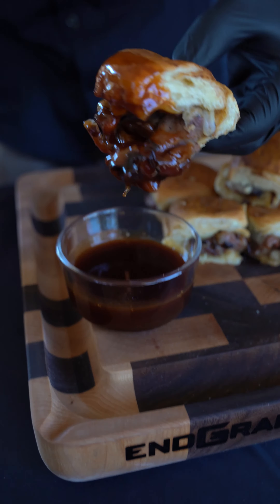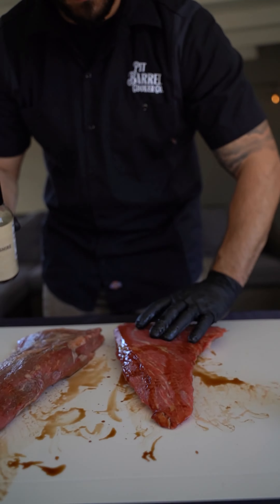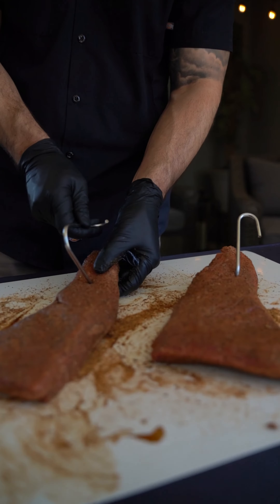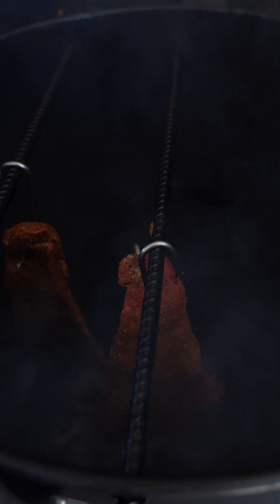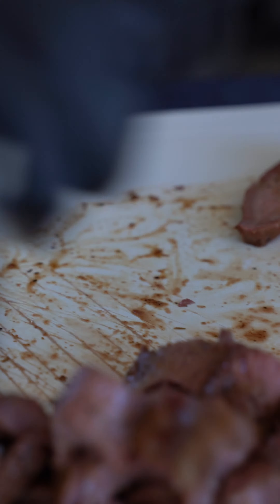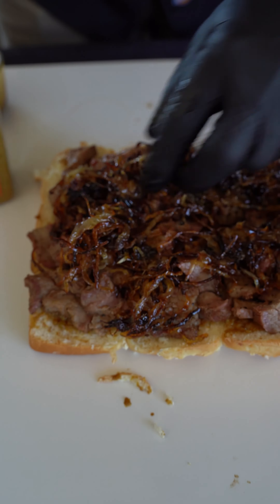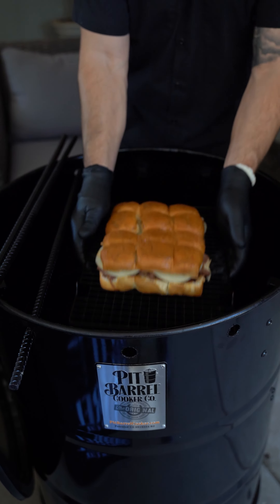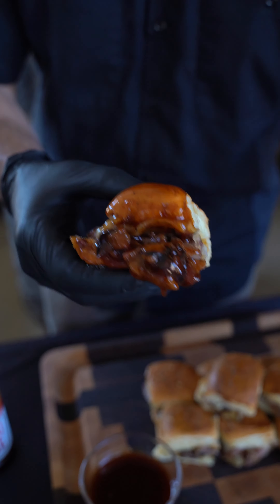Tri-Tip Sliders Cooked on the Pit Barrel Cooker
Check out these delicious Game Day Sliders cooked on the Pit Barrel